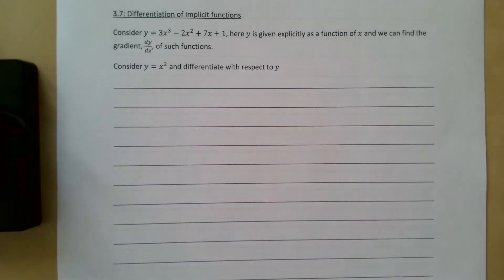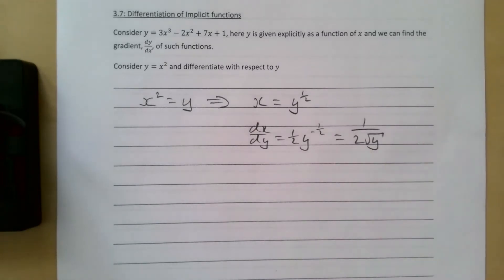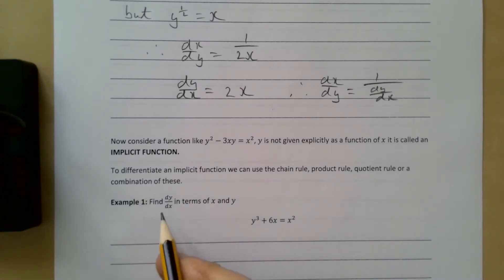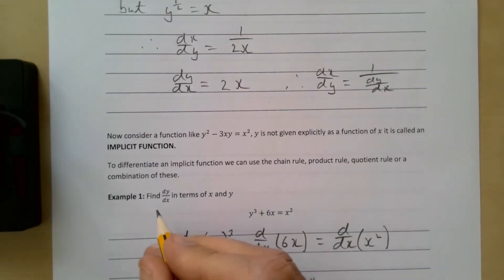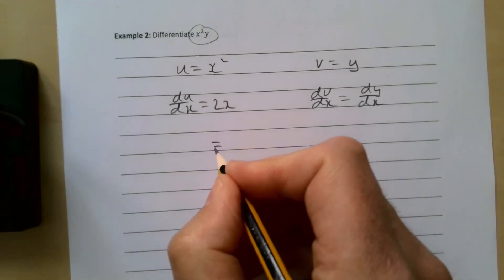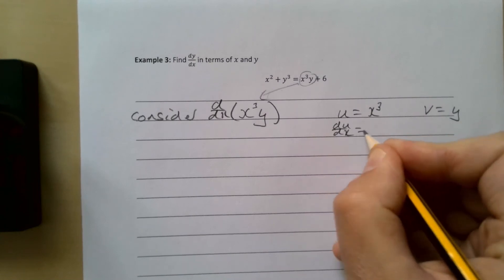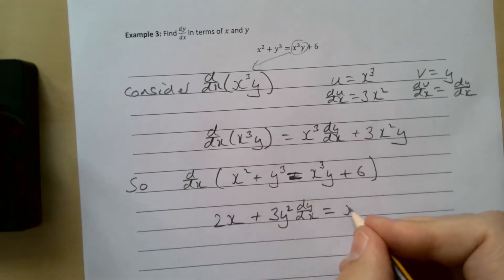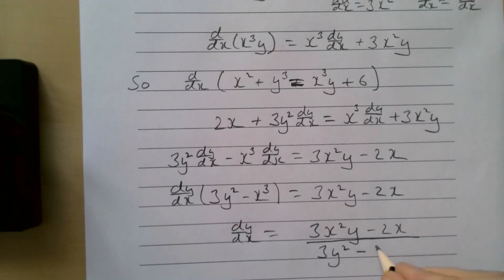CGS - A2Pure - Notes - Cpt 3 - f - 3.7 - Differentiation - Implicit Differentiation